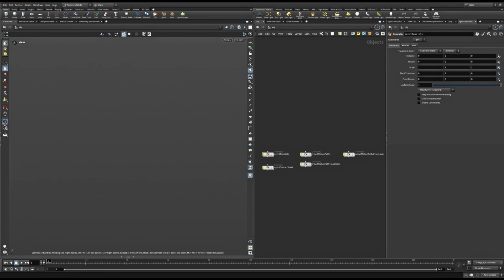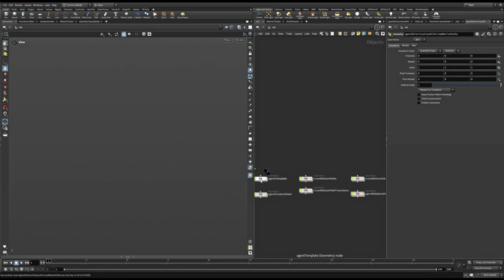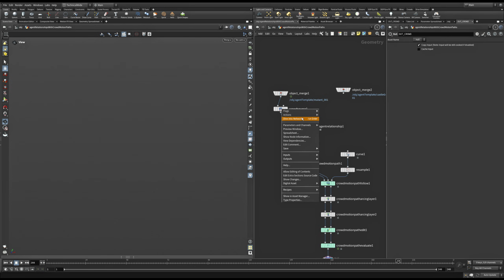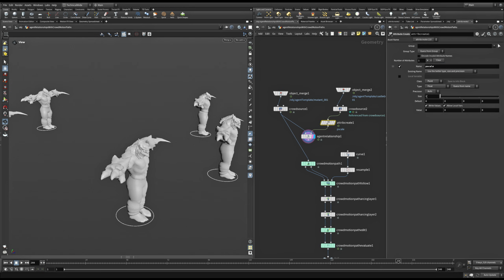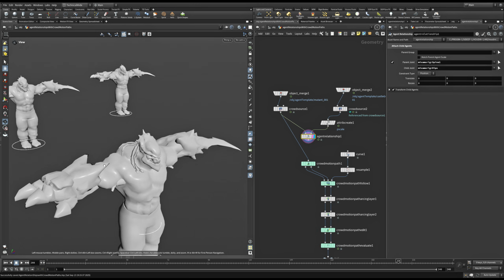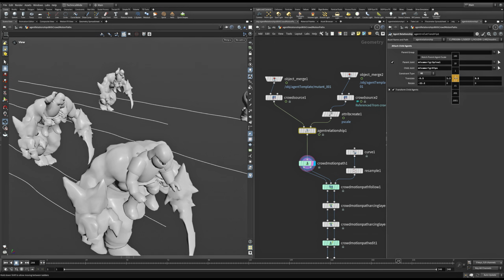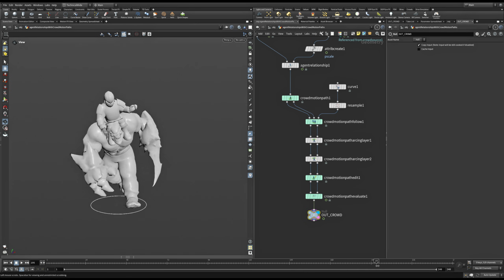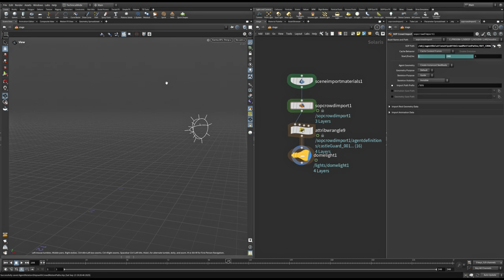8 | Agent Relationship with Crowd Motion Paths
We’ll look at how to link agents together with parent-child relationships. Using a rider and mount example, you’ll define joints, set offsets, and add animations so the child agent stays aligned as the parent moves.